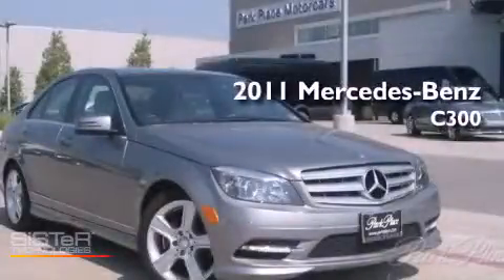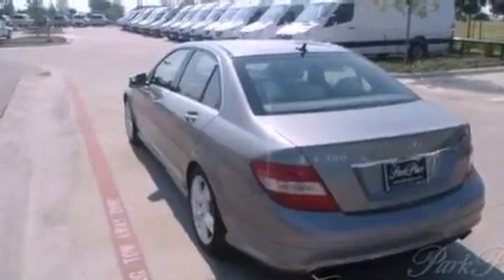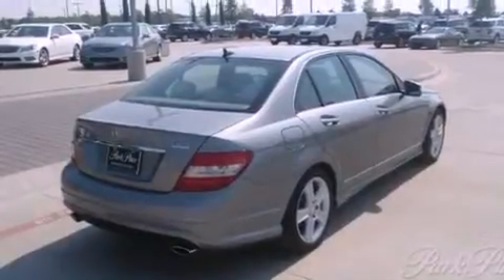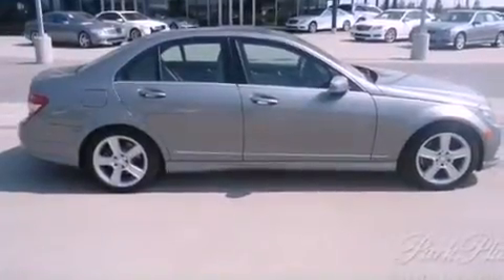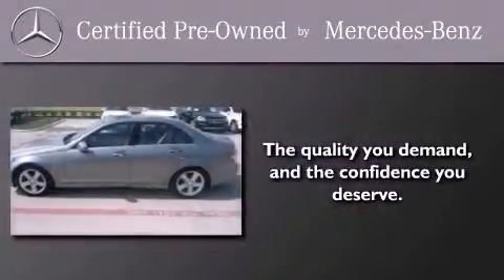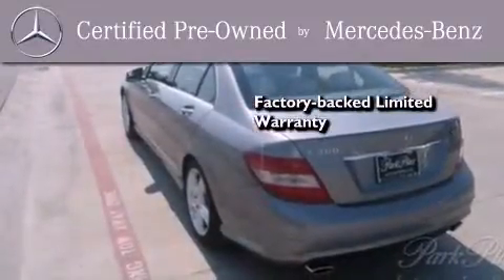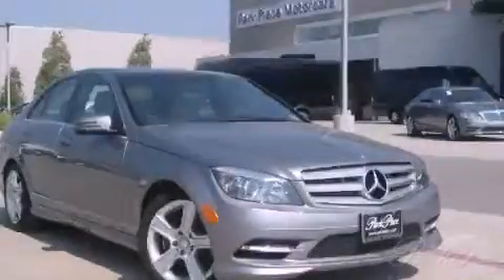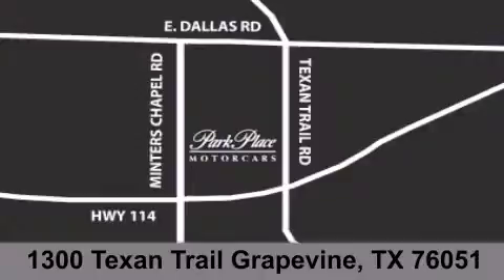Certified 2011 Mercedes-Benz C300 Southlake TX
Year : 2011
 Make : Mercedes-Benz
 Model : C300
 Engine : 3.0L DOHC 24-valve V6 engine
 Trans . : Automatic
 Exterior : Gray
 Miles : 15,830
 Interior : Gray
 Stock : PMC208302